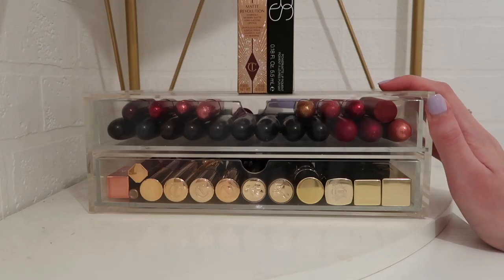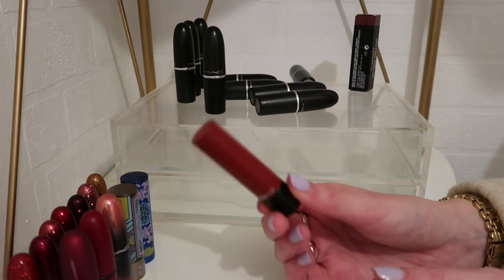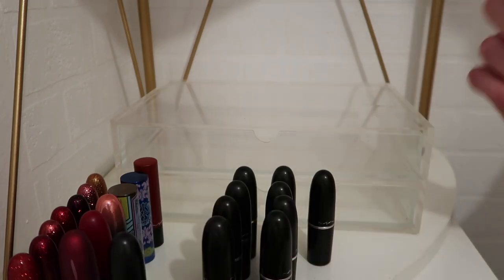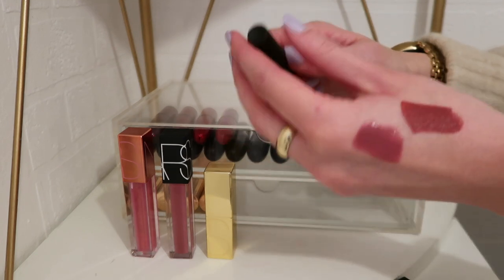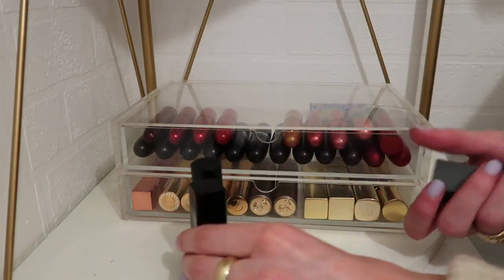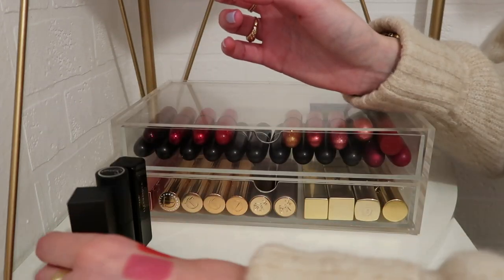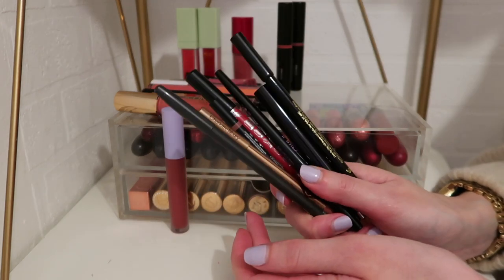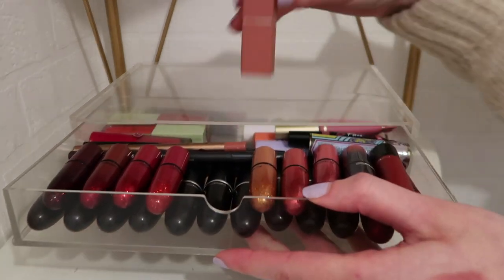Organise My Lipstick Collection with Swatches | Peexo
Video 2 in my spring cleaning series. My lipstick collection and total declutter fail!

IN THIS VIDEO:
some items featured are [pr products]

AMAZON STORE